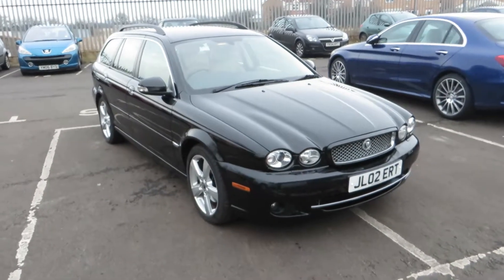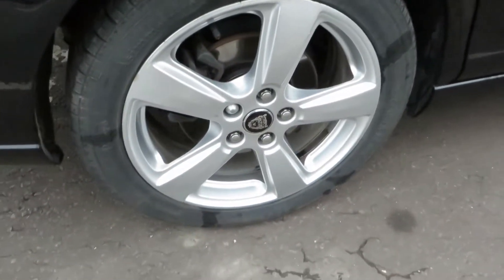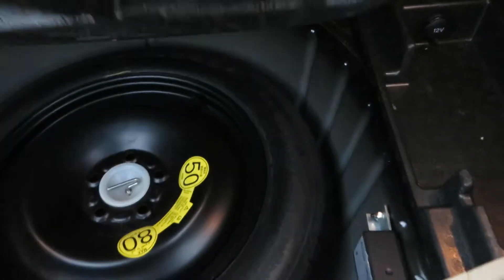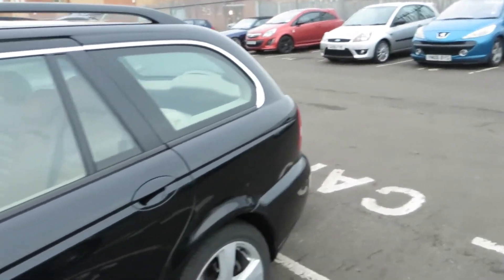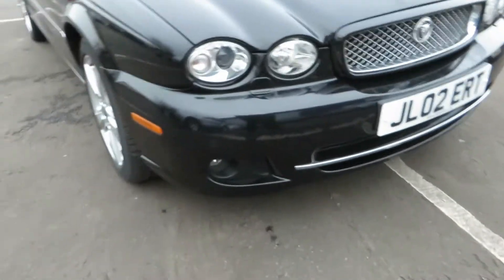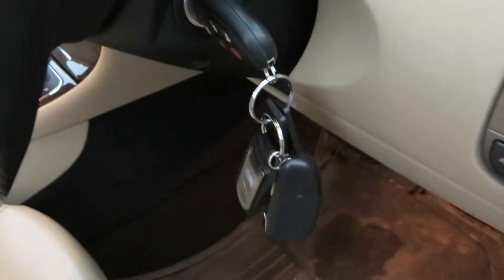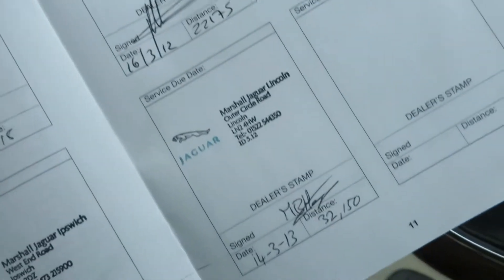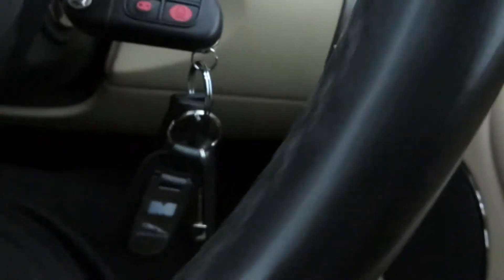Jaguar x type JL02ERT